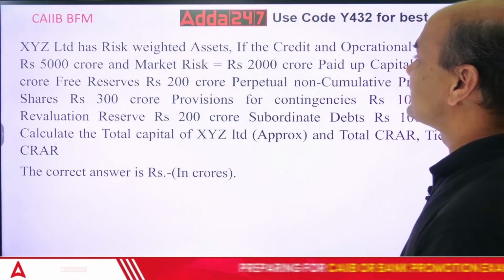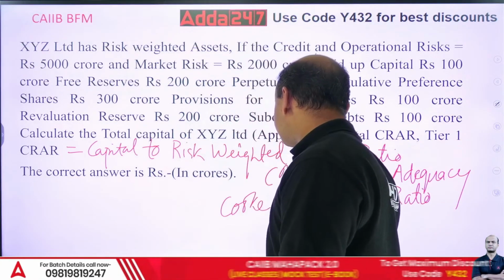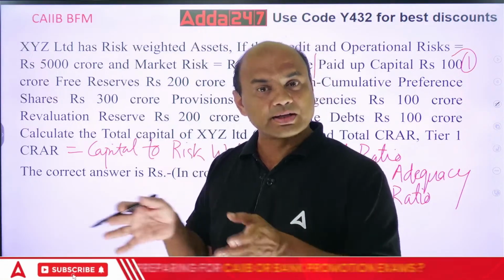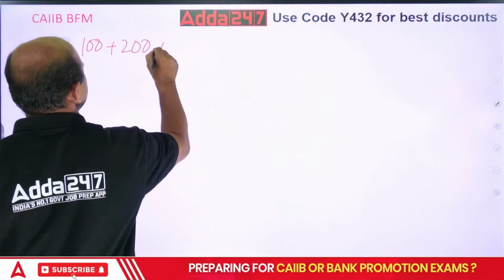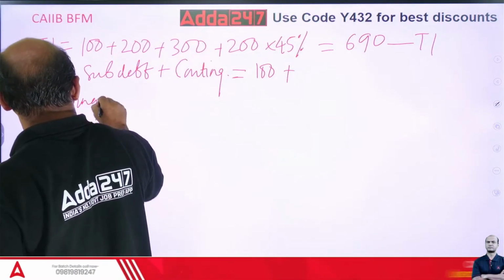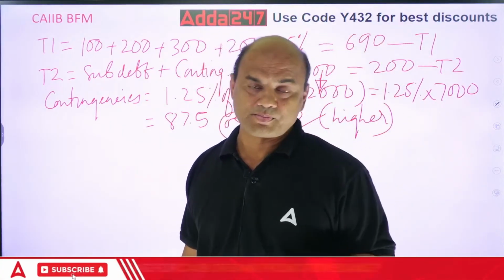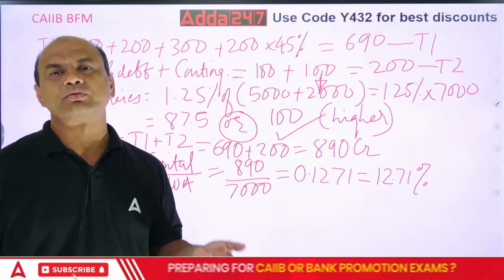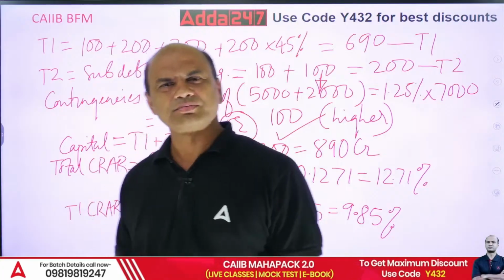Warrior Series | CAIIB Dec 2025 | BFM | CASE Study + MCQs | Class 18 | By Vishal Mantri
📚 JAIIB & CAIIB में कोई Doubt?
अब हर सवाल का जवाब सिर्फ एक Call में!
📞 Dial Now: 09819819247– Expert से सीधा बात करें !